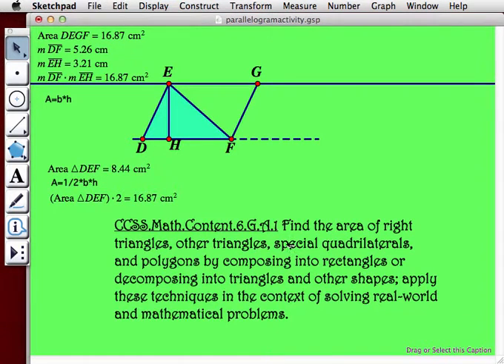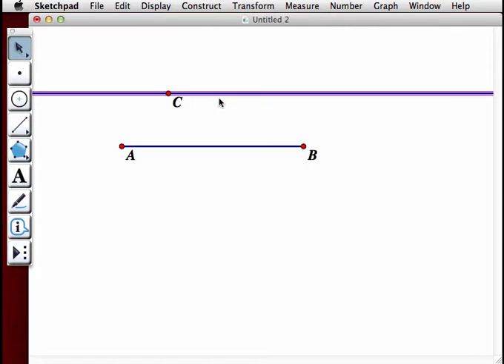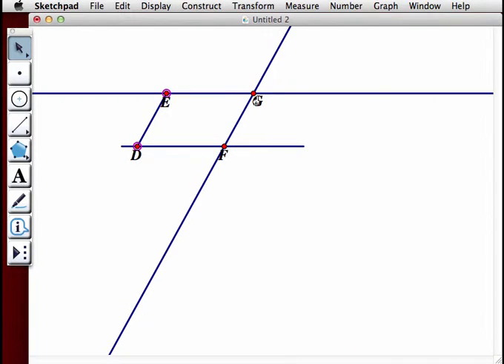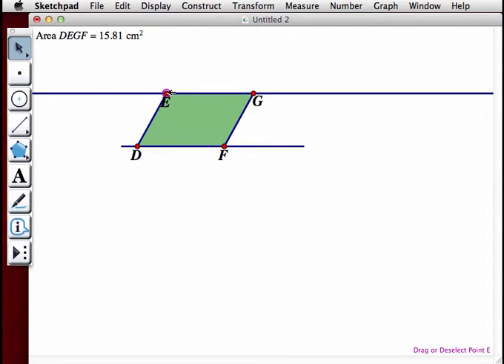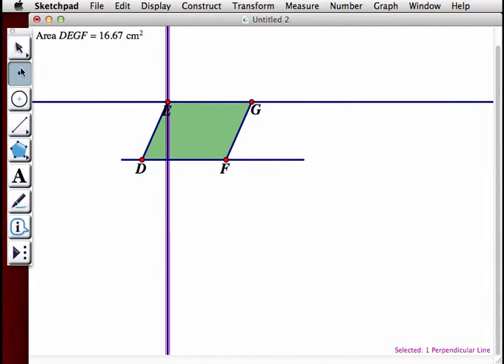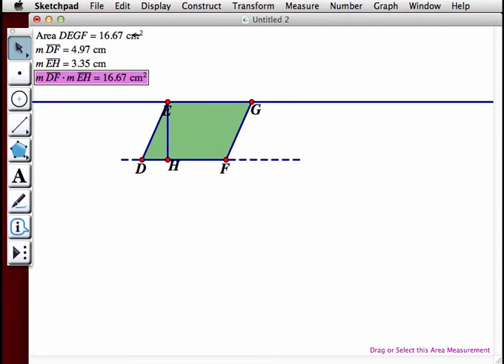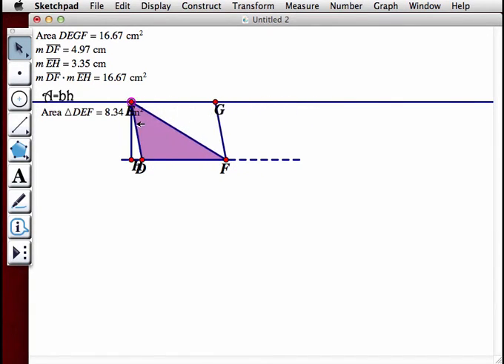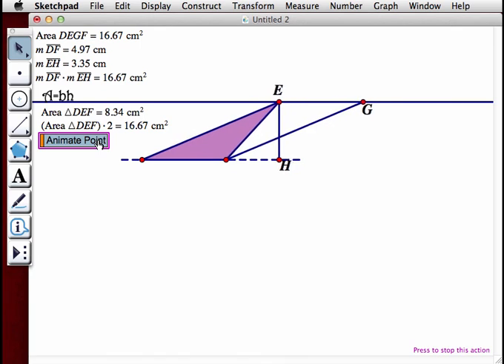Finding the Area of a Parallelogram by Shearing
recording of Geometer's Sketchpad